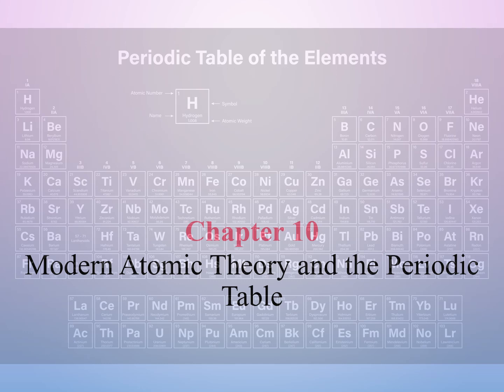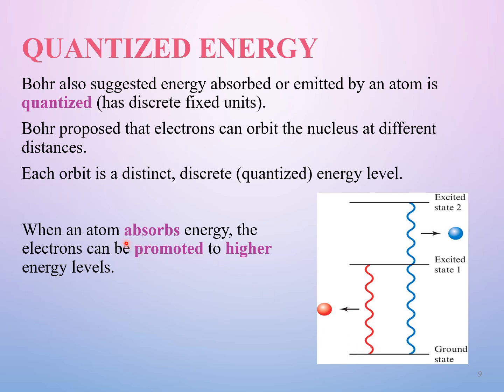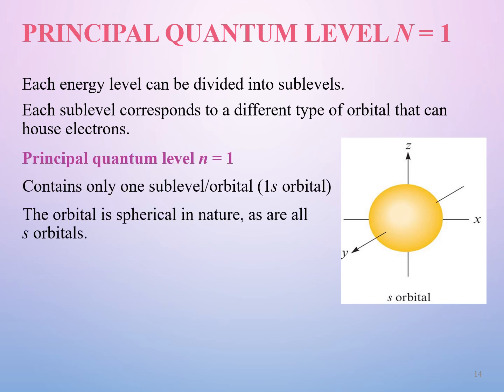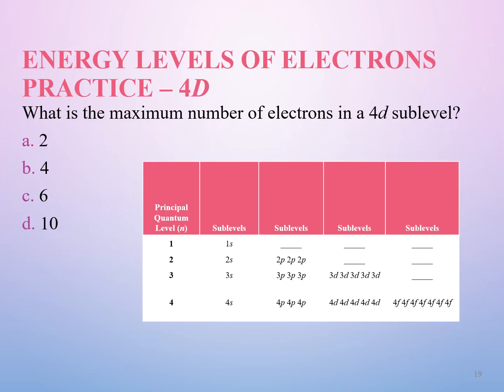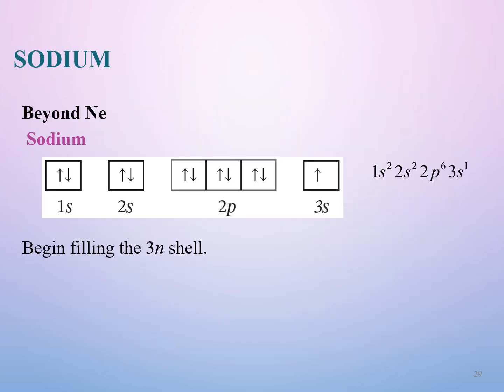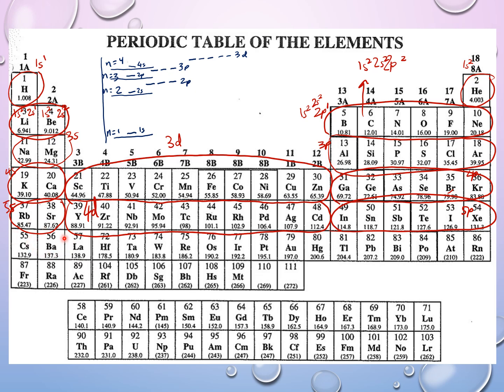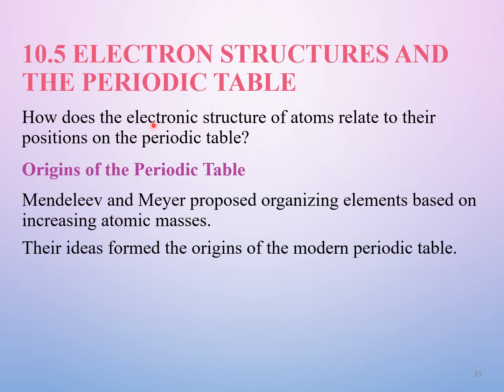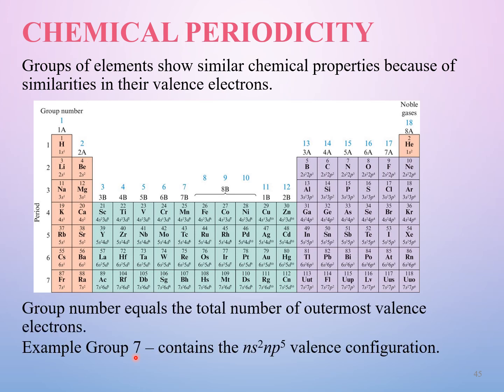Chapter 10 Modern Atomic Theory and the Periodic Table